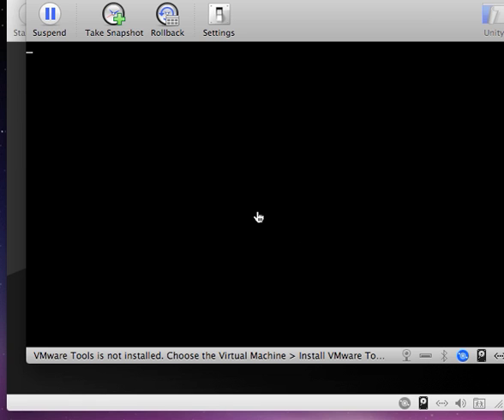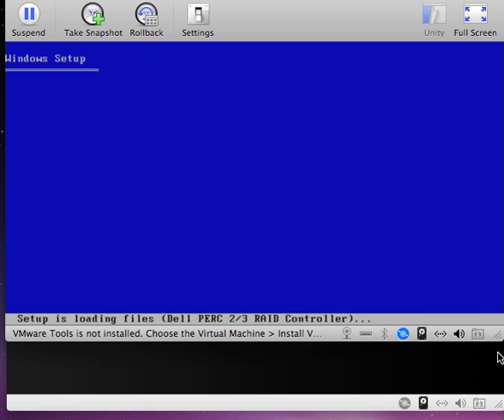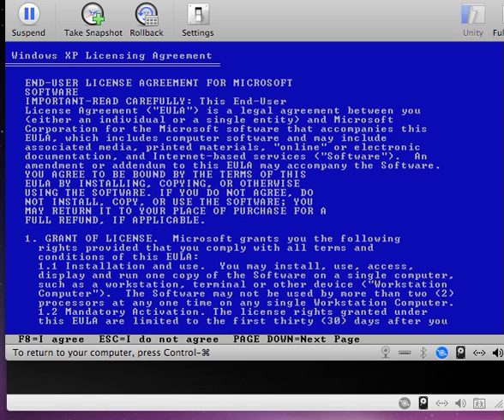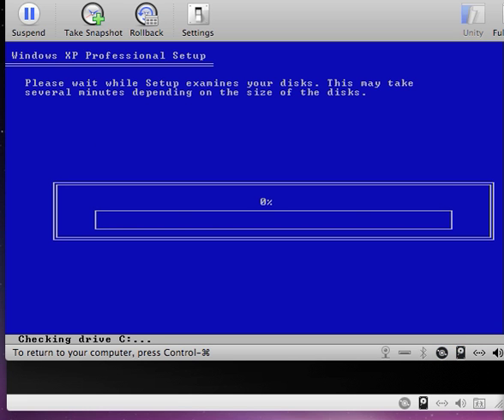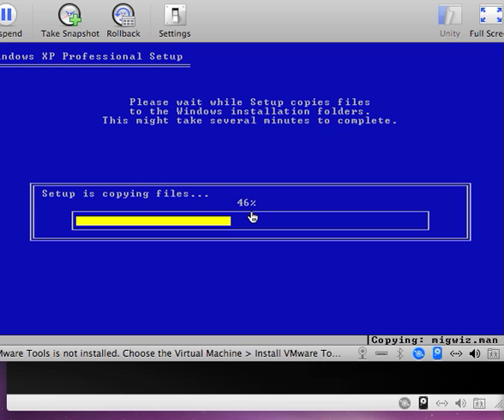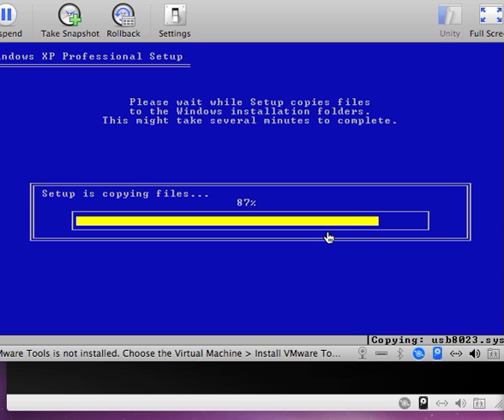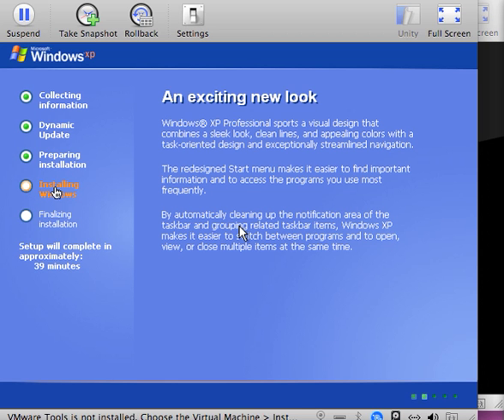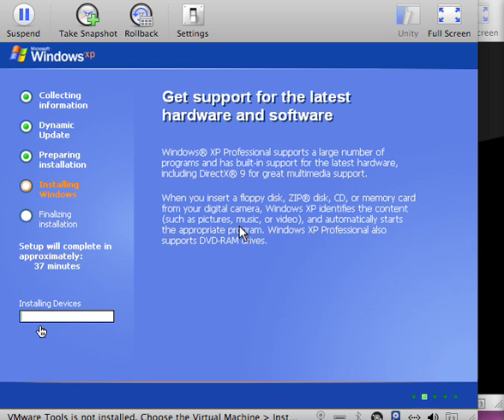installing win xp - part 1 - Comptia A+ Certification test preparation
Hi, I'm Emilio Milian, and am an instructor in the San Francisco Bay area for the A+ Certification test preparation class.  In this video I will show you how to do a clean install of Windows XP to a pc with no previous operating system installed.
You will see the various stages thru which you will experience how to install the operating system.   Due to the length of this video, I had to make it into 2 parts.
This is part 1, part 2 is the continuation of this video.

After the operating system is installed, you will need to install the service packs, the updates, and the anti-virus program as well as the specific drivers for your computer model. You can obtain the drivers from the website of your computer manufacturer.

Good luck on your Comptia A+ Technician Certification exam.